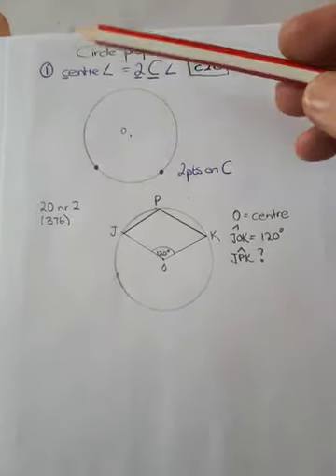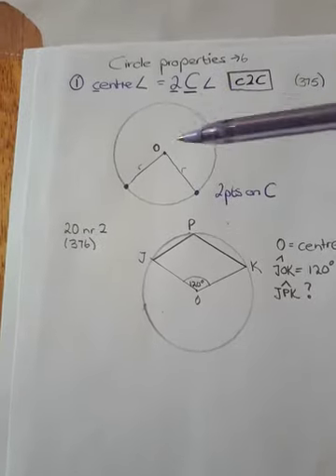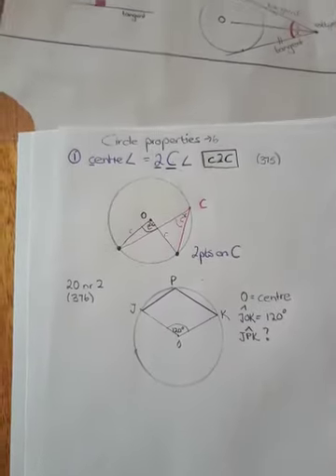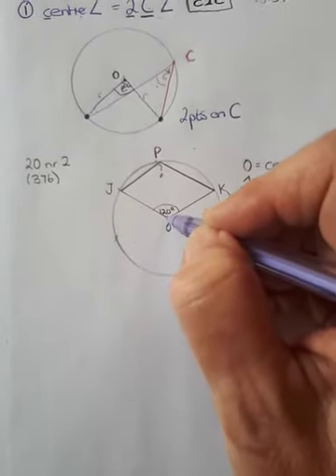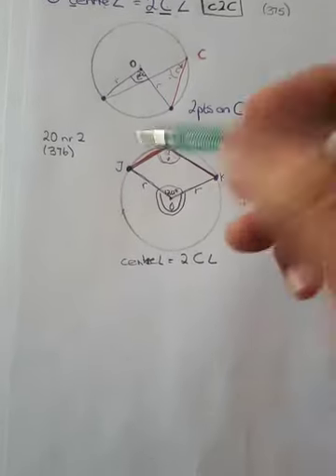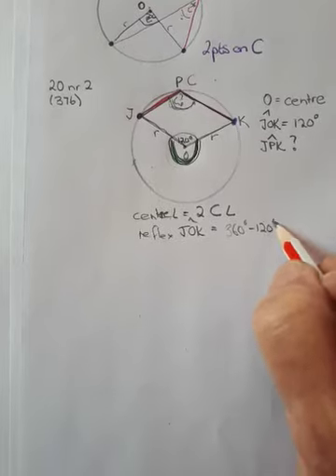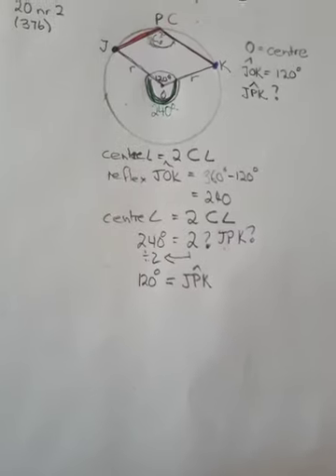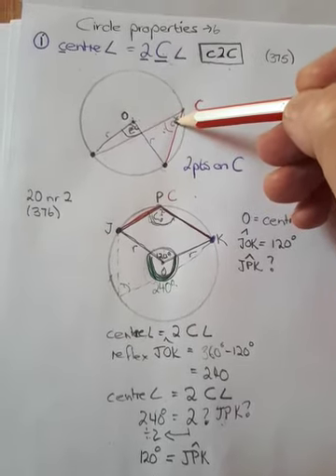Centre angle = twice Circumference angle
Circle properties
centre and circumference angle
properties of angles in circles
NSSCI Gr 10 (375 & 376) Try 20 nr 2